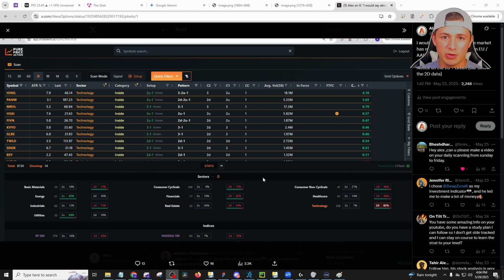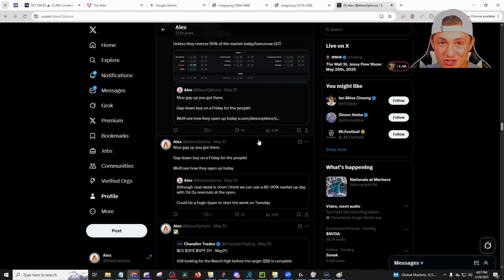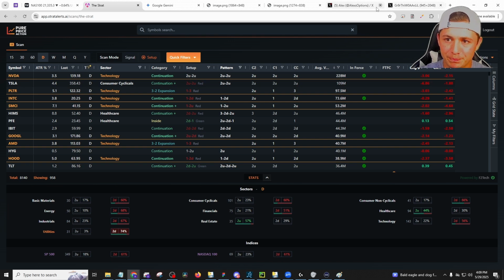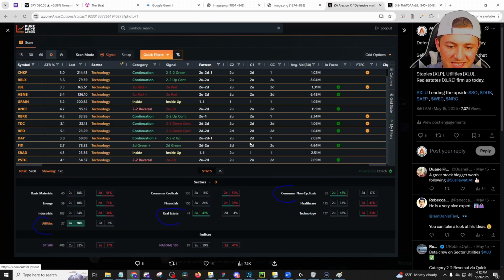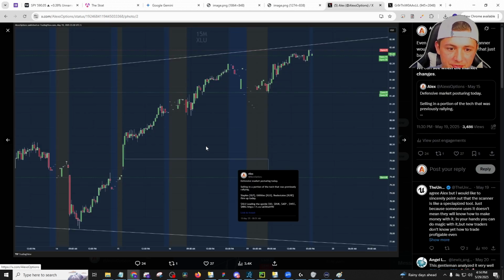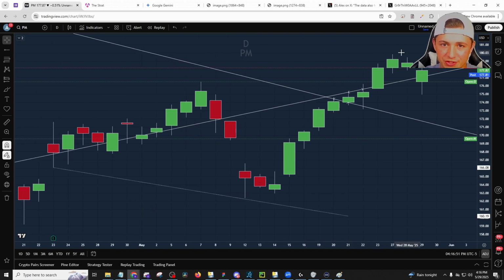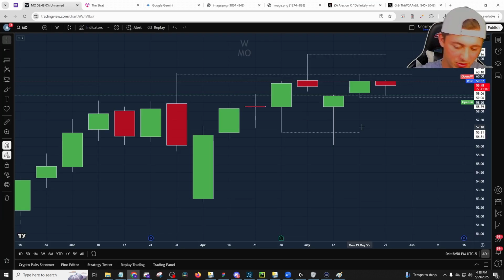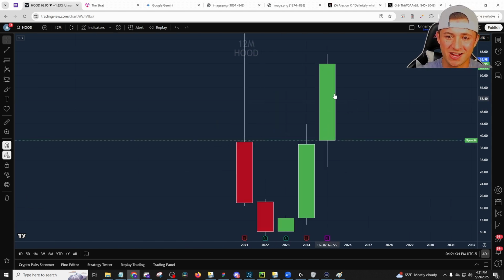Ep. 6: Strategy Examples & Use Cases